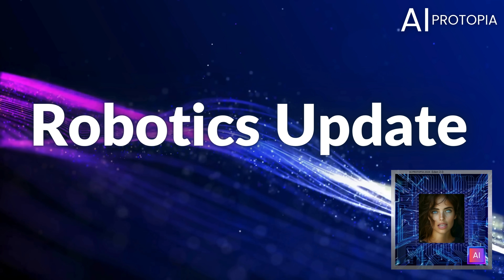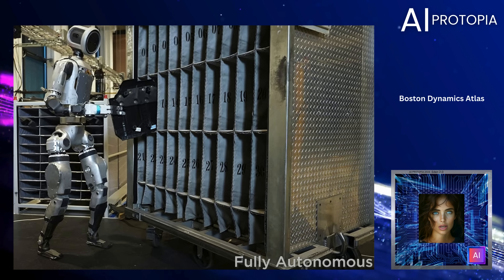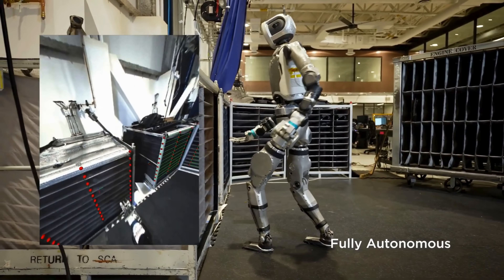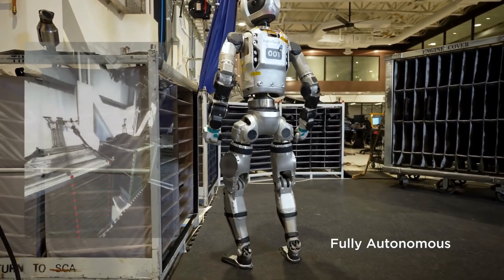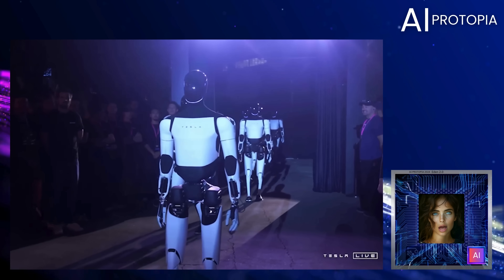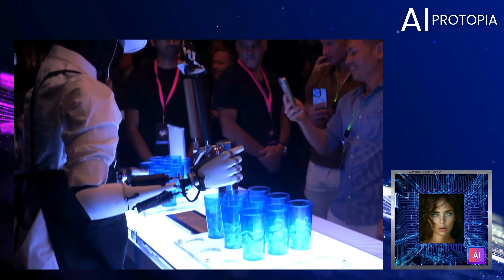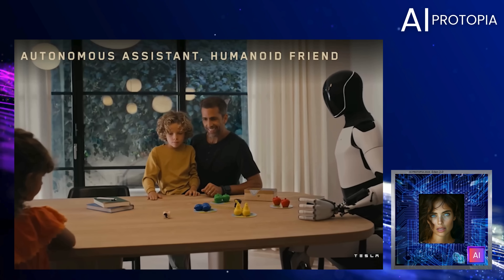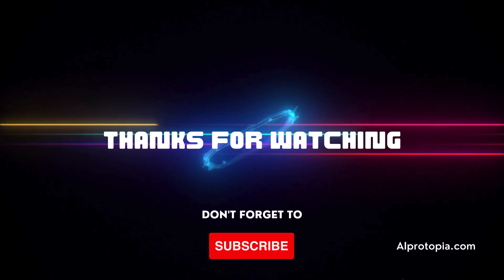Atlas Unchained: Boston Dynamics Autonomous Robot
Explore the incredible new capabilities of Boston Dynamics' Atlas robot in AI Protopia's latest video, Atlas Unchained. We dive into Atlas’s fully autonomous movements as it navigates and sorts parts in a factory environment without human assistance. We also compare this breakthrough to Tesla’s vision for the Tesla Bot, discussing what it means for the future of humanoid robots in our homes and workplaces. Watch now to see the future of AI and robotics unfold!